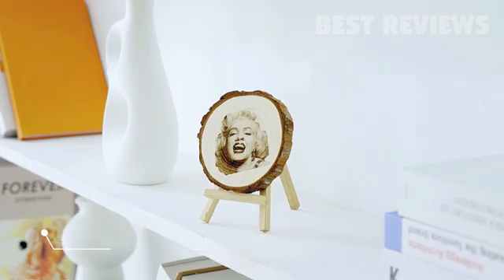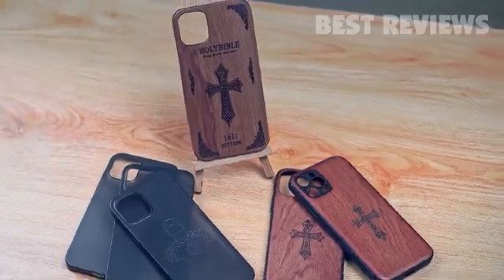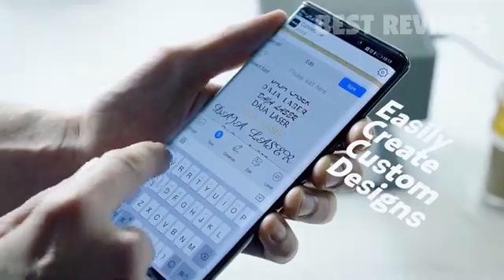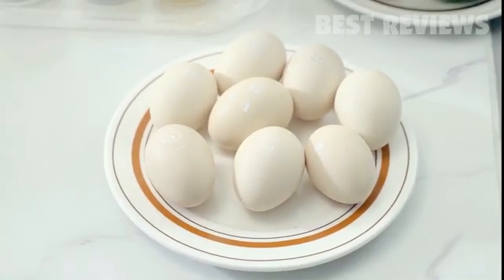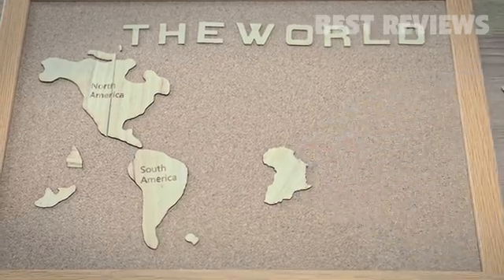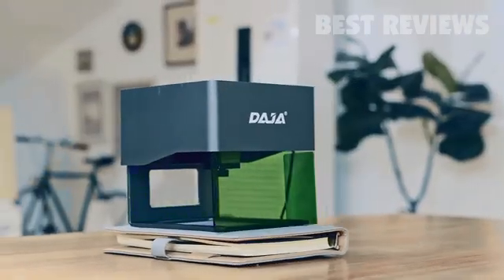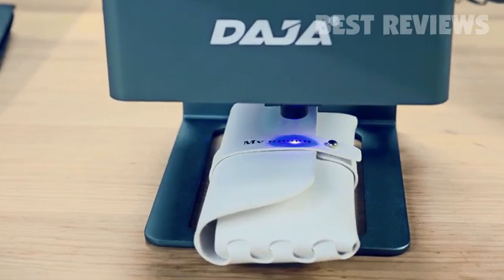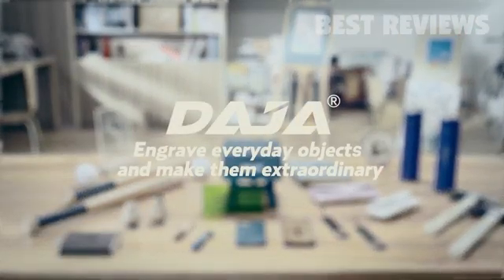5 Best Laser Cutter Engraving Machines in 2023